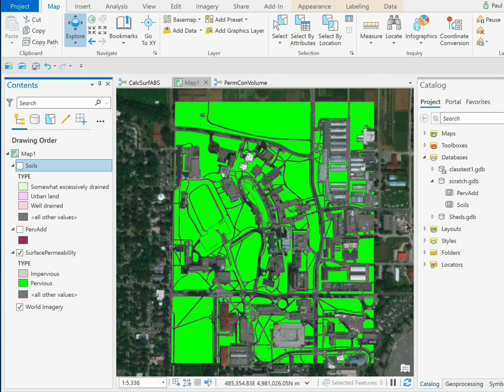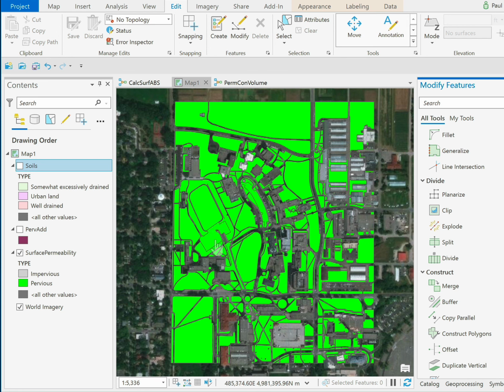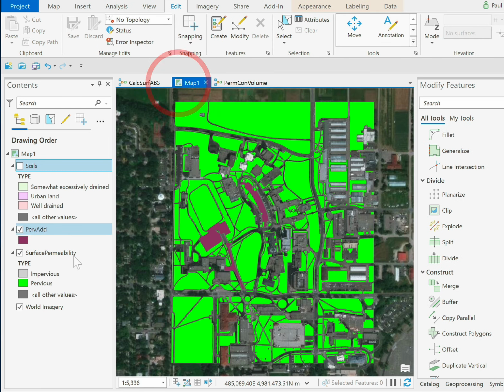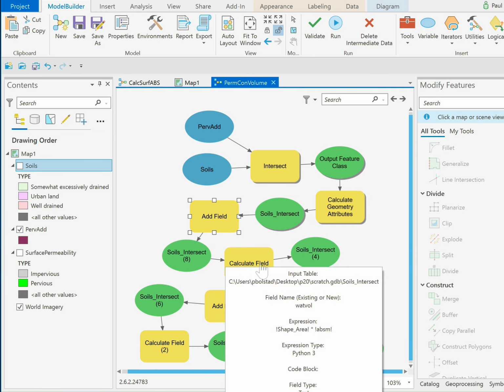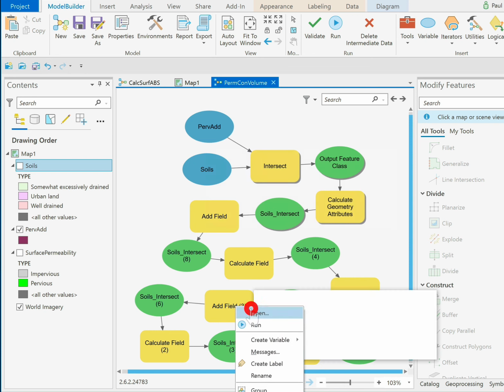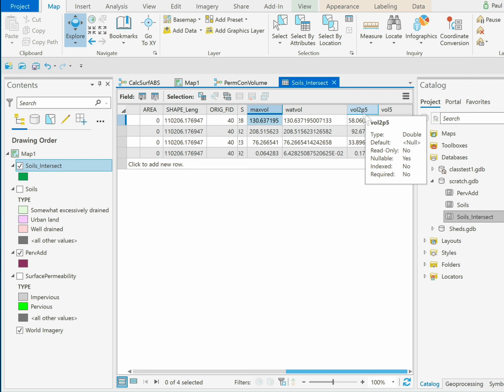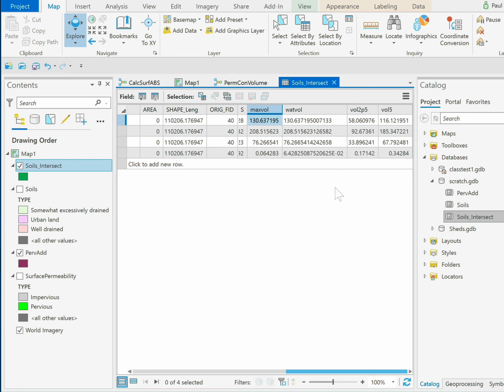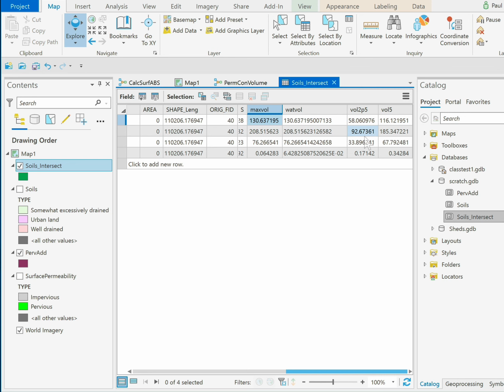EstimatePervConvrt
ESPM 4295/5295, estimating pervious conversion volumes